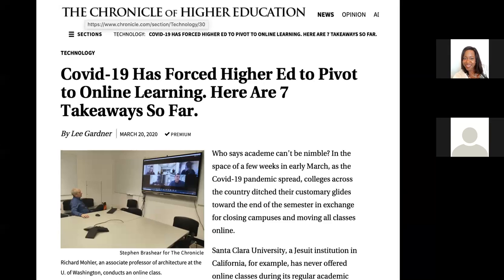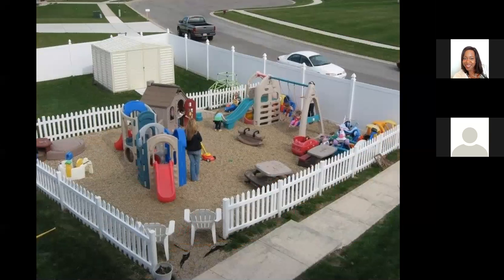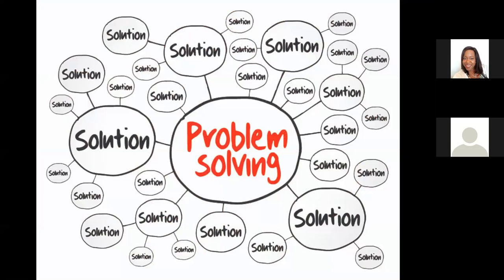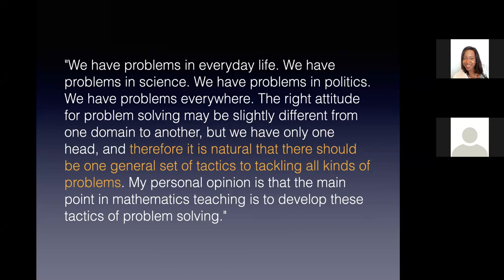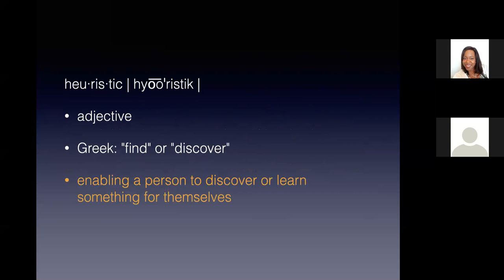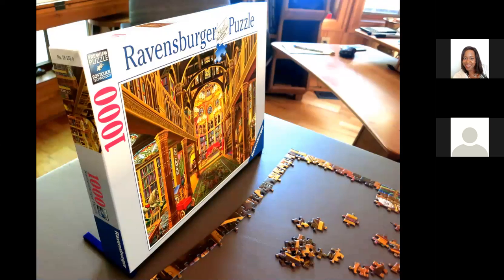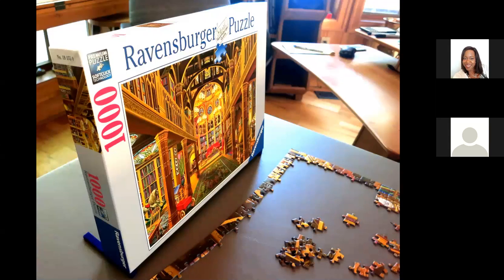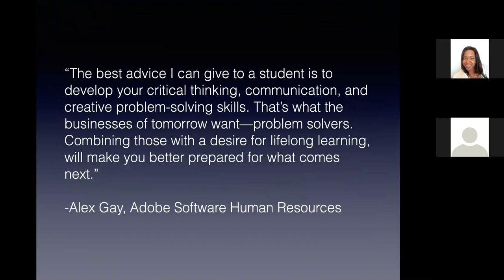A Simple Framework to Help Students Develop Critical Thinking and Problem Solving Skills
Dr. Chris Stryker, Consultant to the Vice President for Academic Affairs

We talk a lot about developing student's critical thinking and problem-solving skills, but these skills are generally presented as developing almost miraculously through determination and perseverance. This often confuses and demotivates students who feel that they are working hard, but not seeing these skills develop for them. This presentation will detail a simple, powerful problem-solving framework that student affairs educators can teach to students that will help them organize their approaches to new and challenging situations and develop personalized, workable approaches to overcome them. These problem-solving skills are short, simple and, above all, generalizable to any academic subject, student club or organization, or life situation.